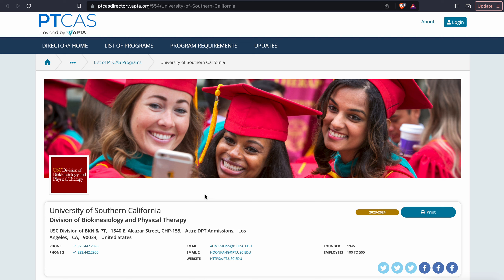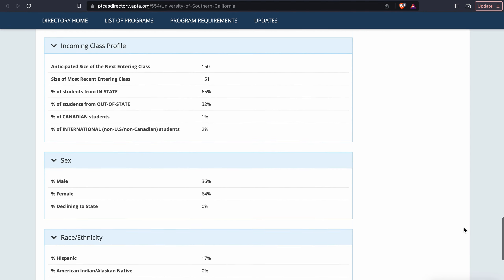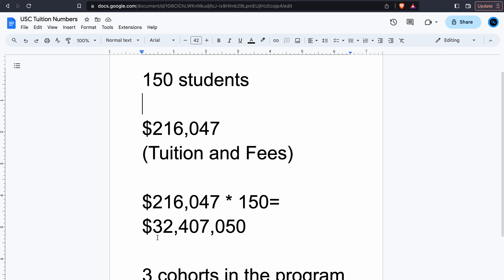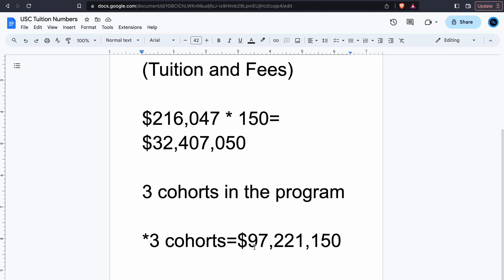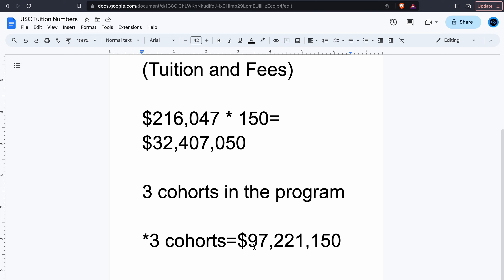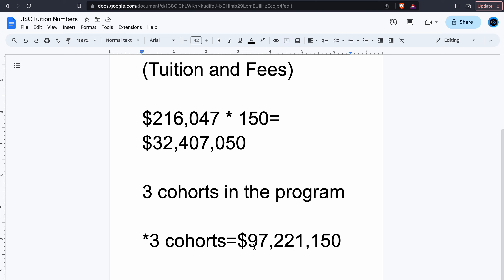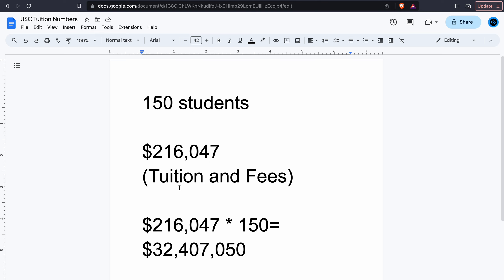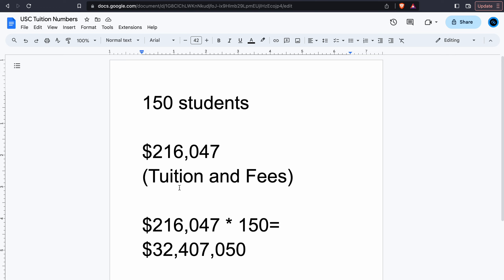The shocking amount of $$$ a DPT program makes off of just one cohort of students!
These numbers just make me sick…I hope this video shocks you.

Buyer beware! Do all that you can to only apply to the cheapest DPT programs across the country.

If you are looking to find high value programs that won't put you into financial slavery download our top 50 recommended programs list for free!

To download our Top 50 Recommended DPT Programs List

If you are interested in application coaching, you can feel free to check out my coaching products by clicking

To download the free Application Check-up and What-if Calculator

If you want to keep up with my current content be sure to subscribe to my channel, like this video, and click here to subscribe to my free bi-monthly email list